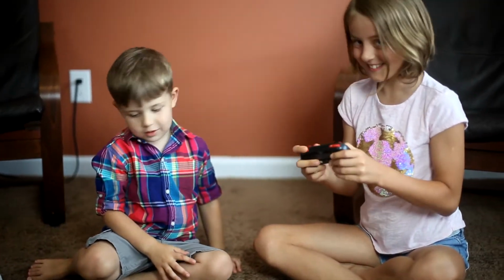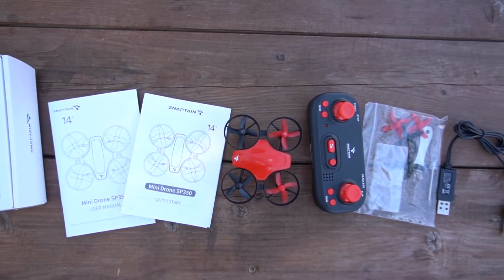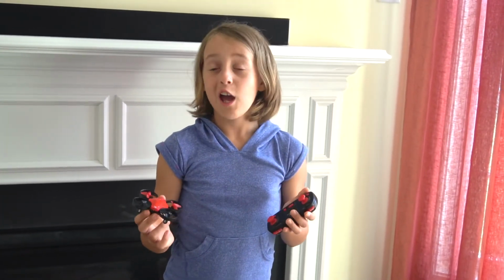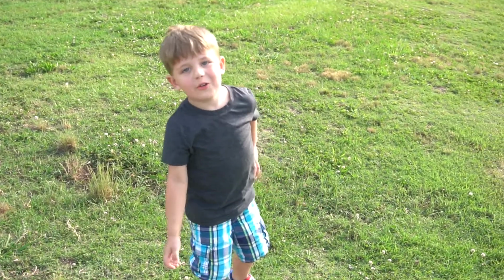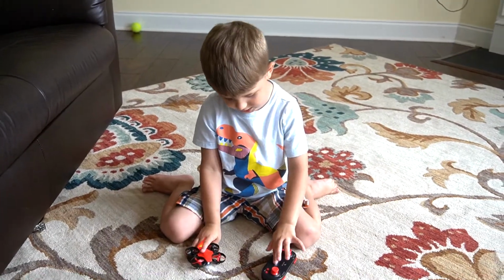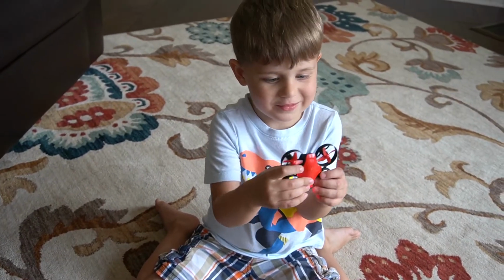My Favorite Drone for Kids | Review and Demo 2020 | Snaptain SP350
SNAPTAIN SP350 Mini Drone for Kids

My new Drone is such a Fun Toy! Even my 4 year old brother can play with it, it is so easy!